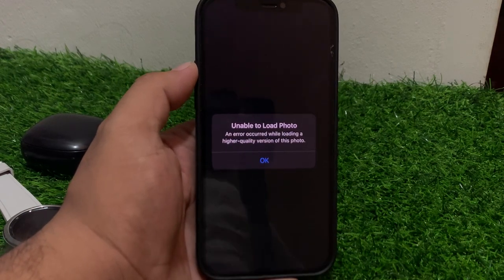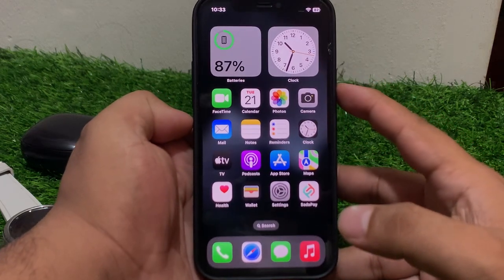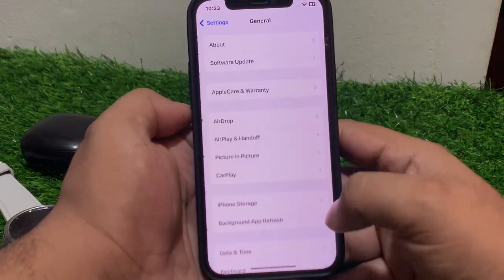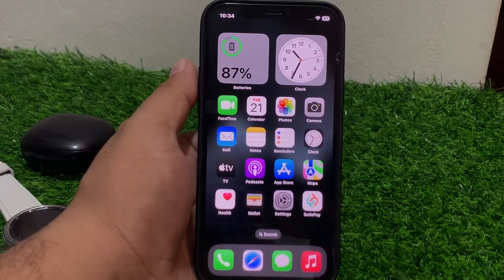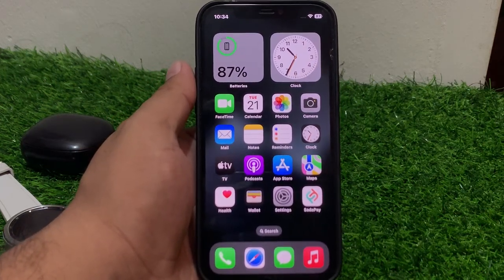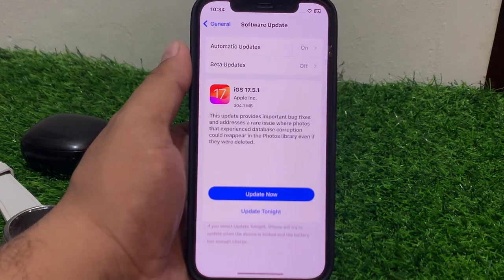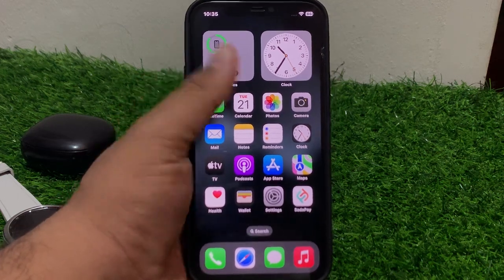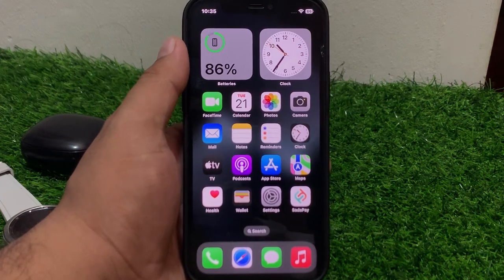Fix 'Unable To Load Photo' An Error Occurred While Loding A Higher Quality Version Of This Photo